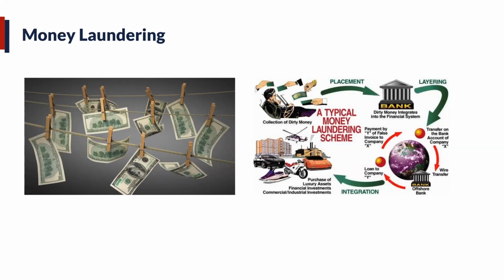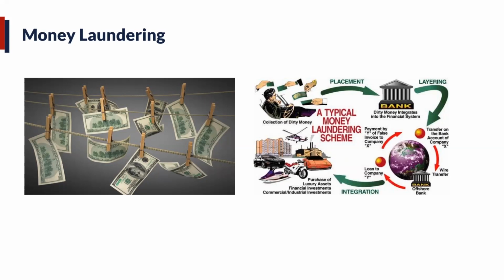#1: What Is Money Laundering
Learn how money laundering can affect your business whether you are a fintech startup or considering a security token offering as a cryptocurrency company. To get a better assessment, check out our free AML Risk Framework